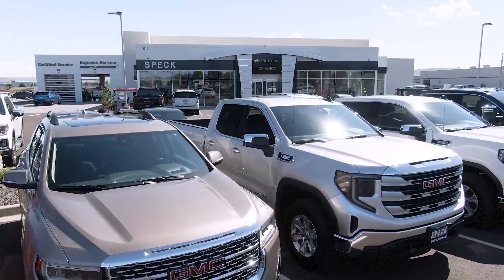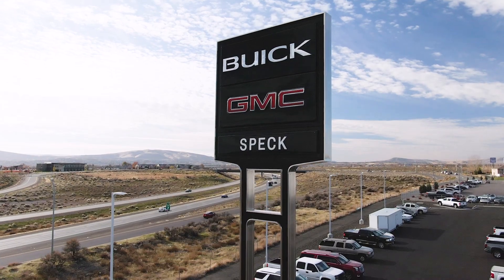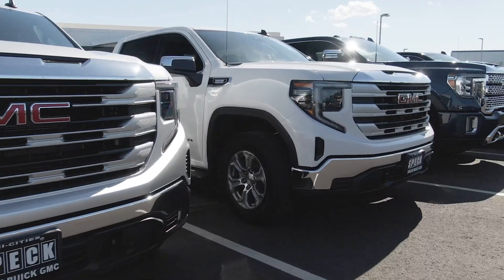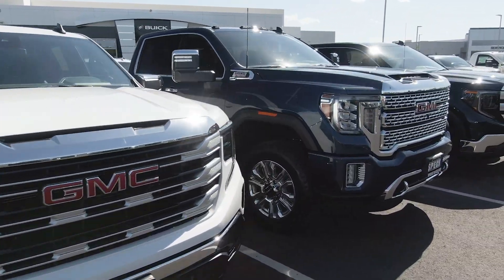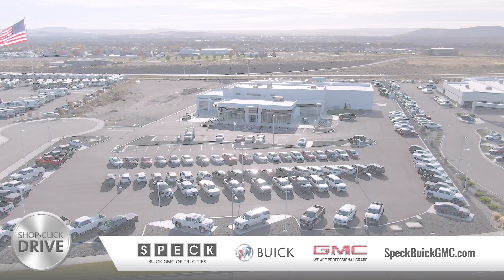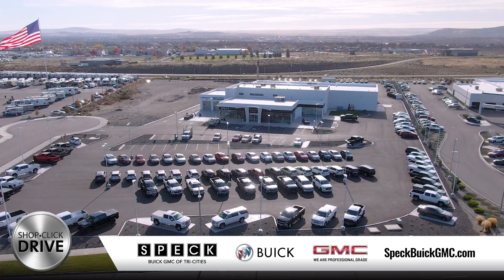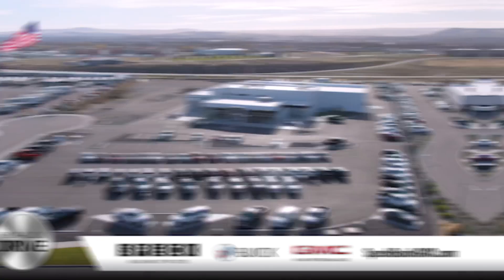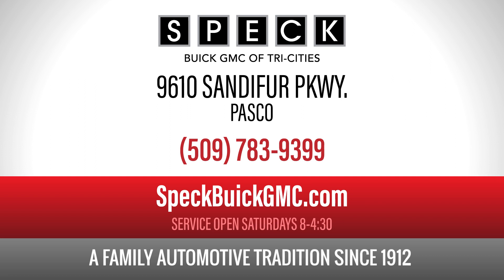Speck Buick GMC - "Used Vehicle Liquidation"